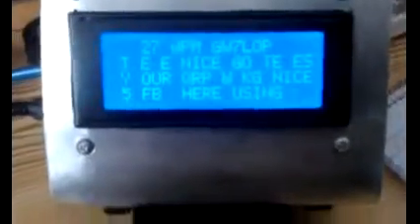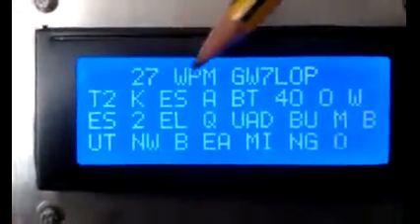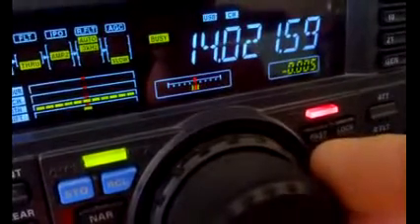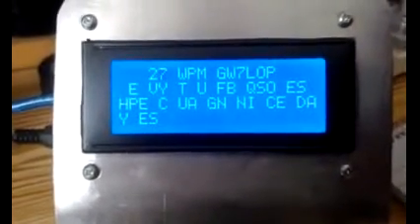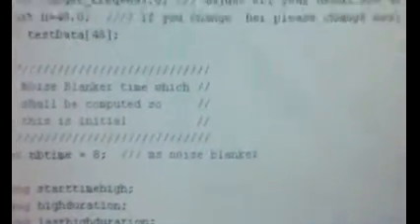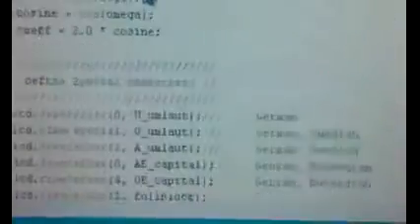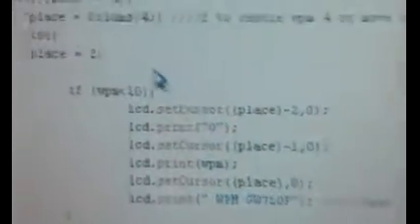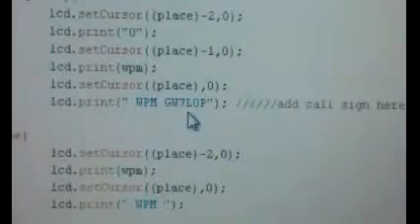cw decoder update